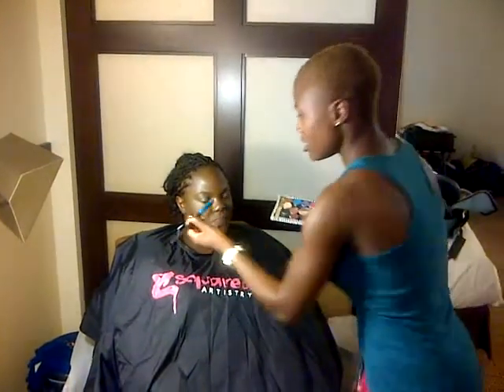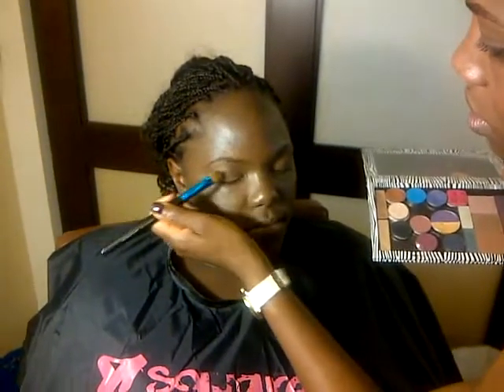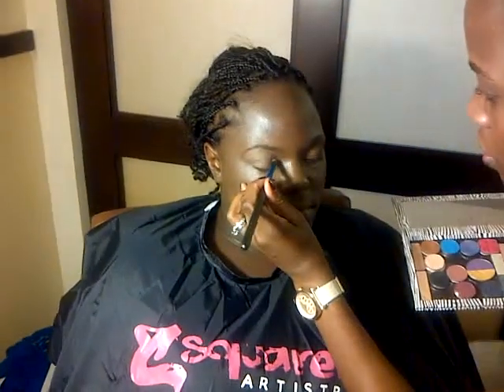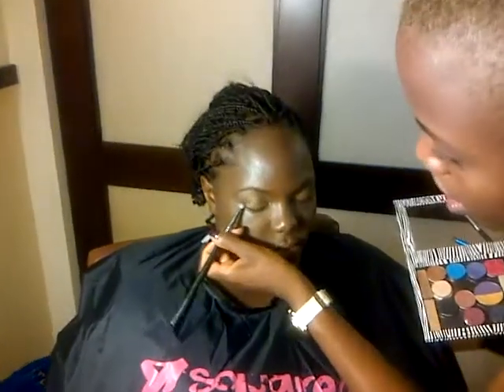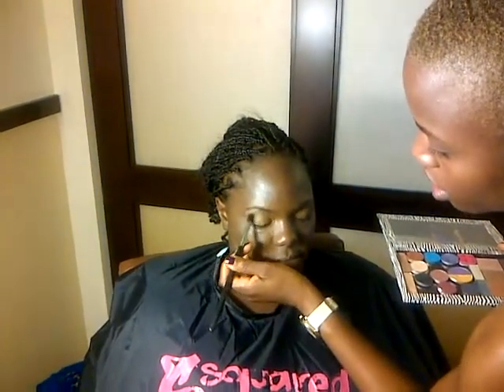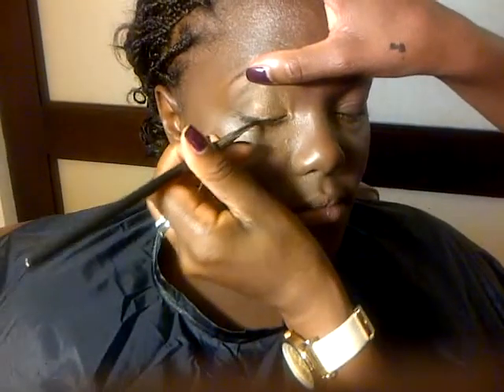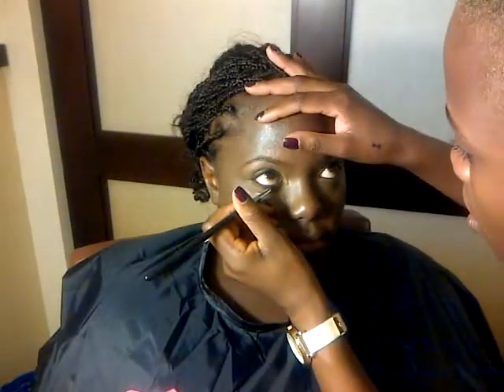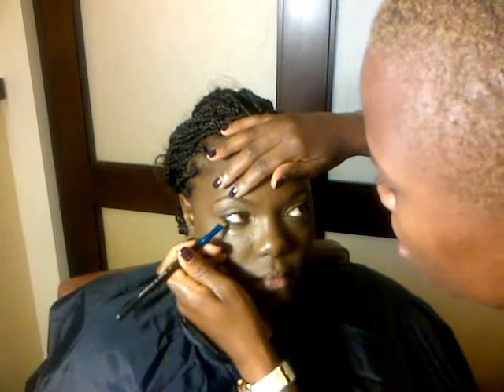red lip makeup tutorial part2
red lip tutorial